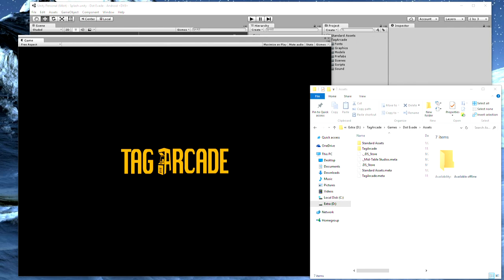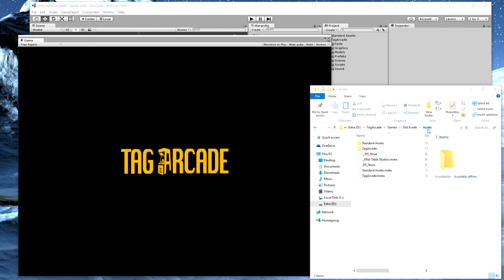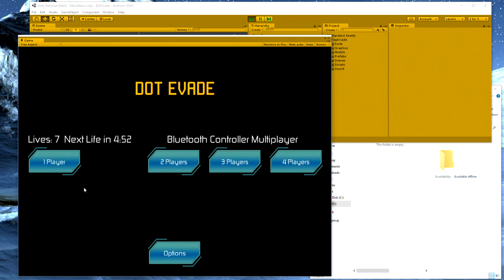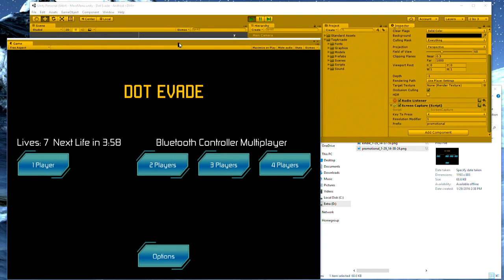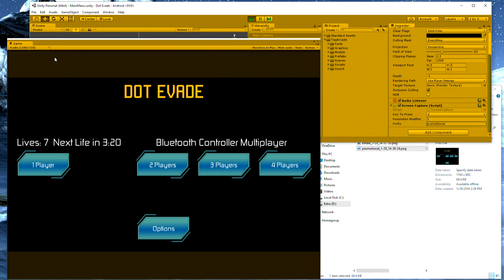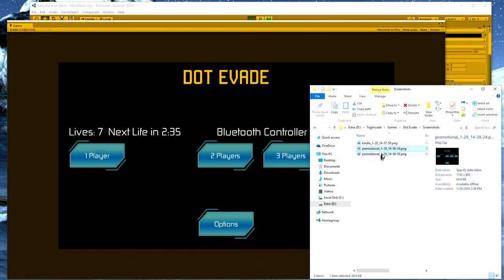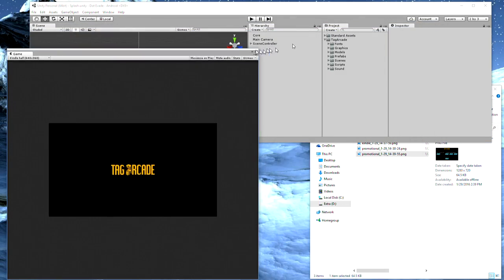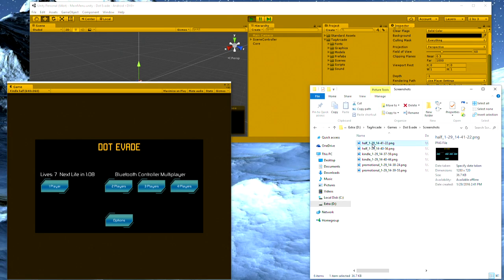Tip: Screenshots within Unity 3D for App Store Submissions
Here's an easy way to take screen shots within Unity 3D.  It's really useful for App Store Submissions.